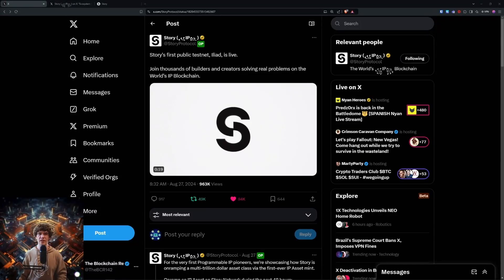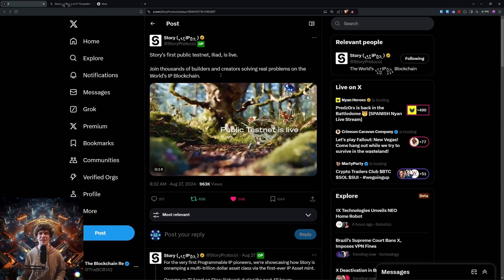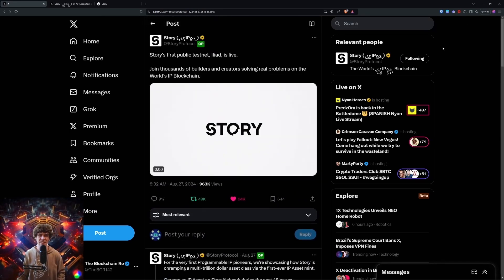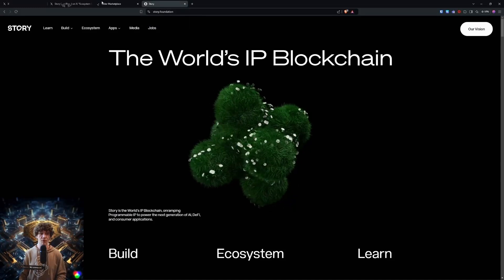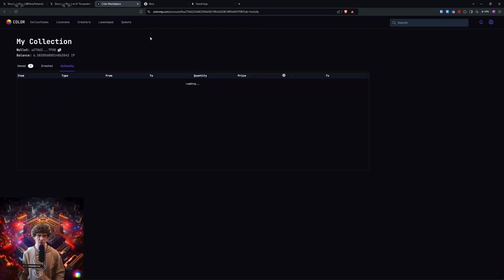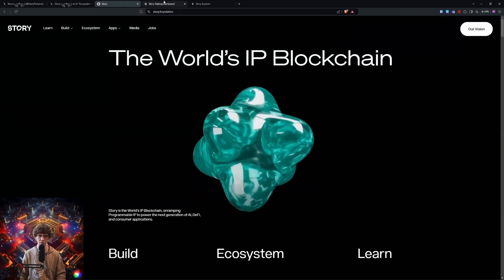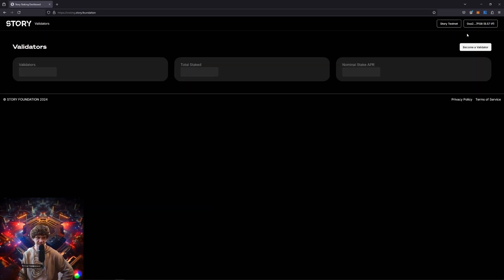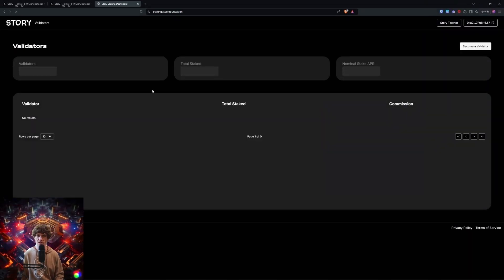Story Protocol Testnet Guide!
In this video, we explore Story Protocol, a decentralized platform that revolutionizes content creation and ownership in the Web3 space. Story Protocol empowers creators by providing tools to manage their IP rights, collaborate with others, and monetize their work across various digital platforms. Whether you're a writer, artist, or developer, Story Protocol enables you to protect and grow your creative assets in a transparent and secure blockchain environment. Join me as I guide you through the features of Story Protocol and how it can transform your creative journey in Web3.